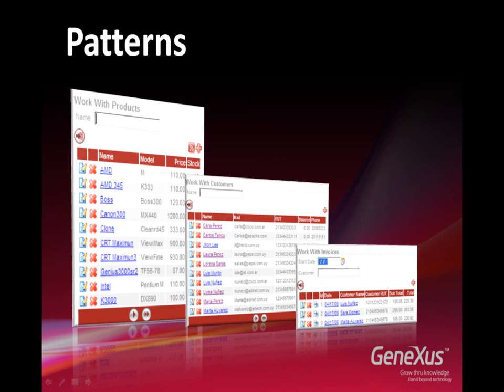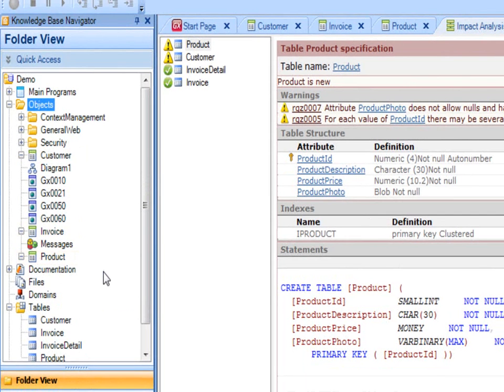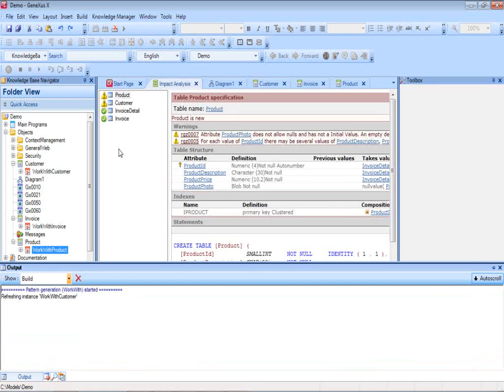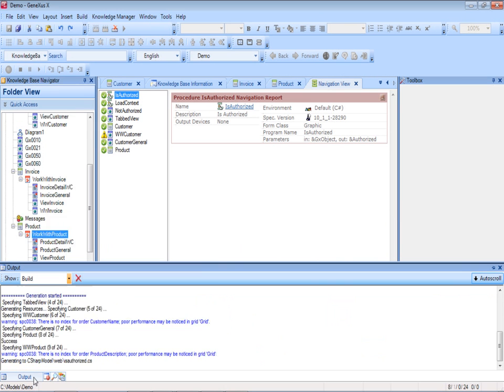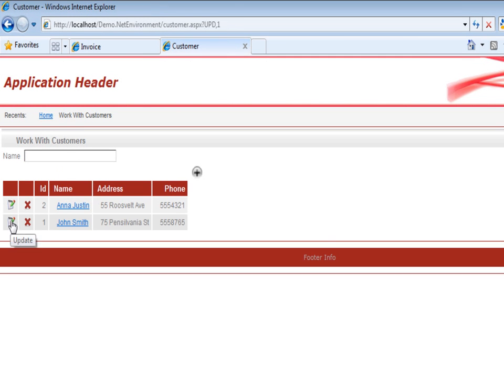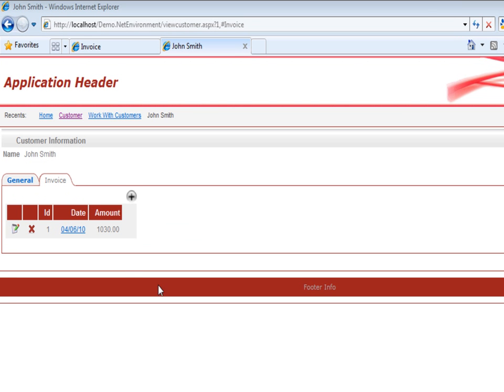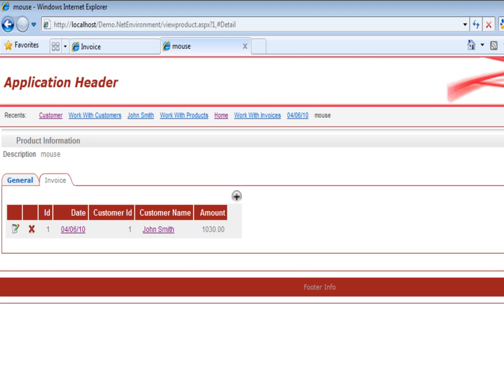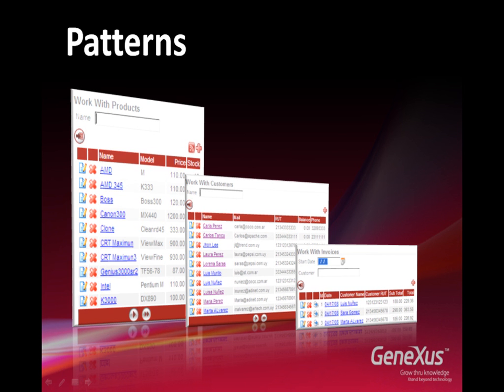How to create a product images galery